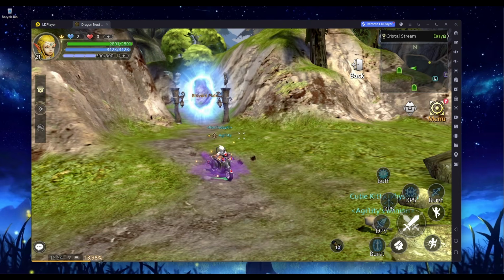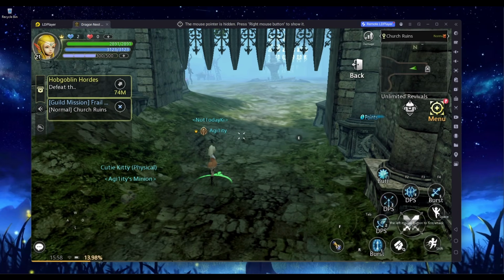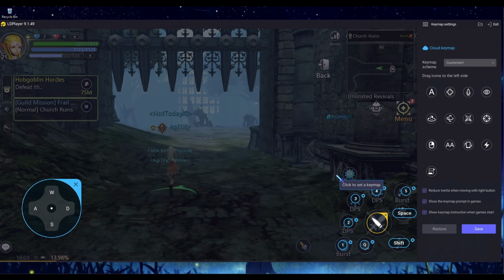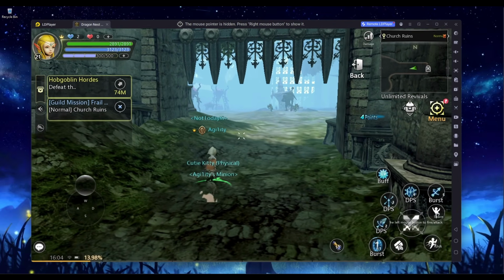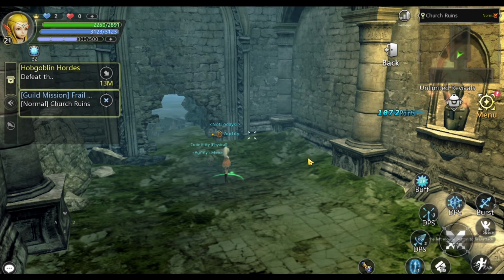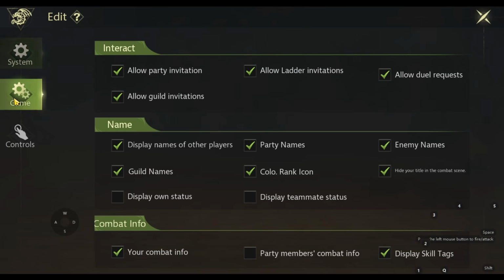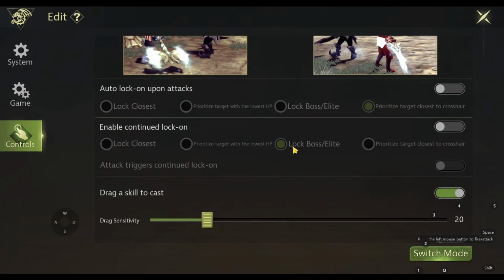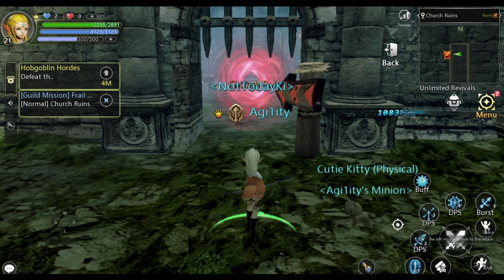BEST SETTINGS for Dragon Nest M Classic!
Top up on Lapakgaming, Official Partner of Ragnarok games!

Don't miss out on exciting promos! Follow @lapakgaming.ph on Instagram and Lapakgaming.ph on Facebook!

Lapakgaming Guaranteed Safe with a 10X money-back guarantee
If you want to use Cloud Server to AFK your characters, use UG Phone!
use my link to get 488 diamonds and have a 4hrs trial!

Thanks to Pasabaa for my outro wallpaper!